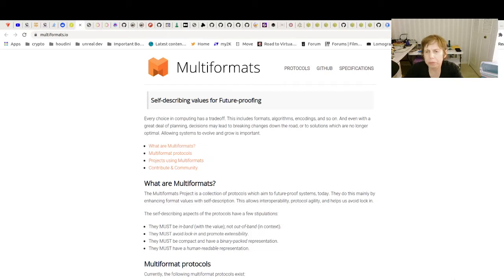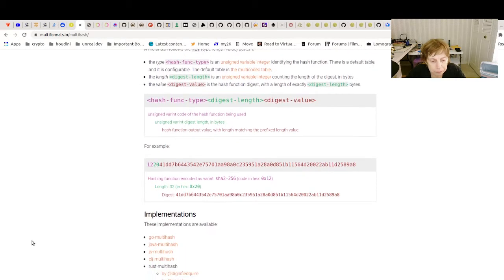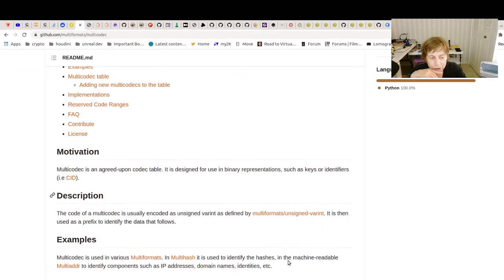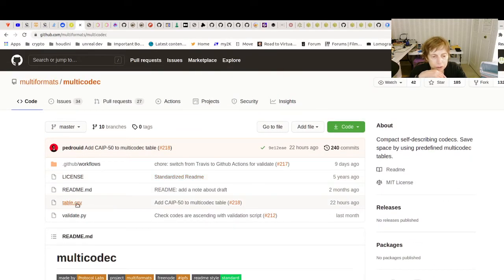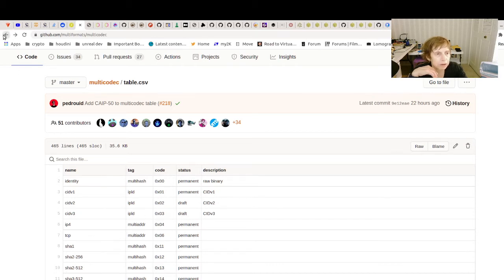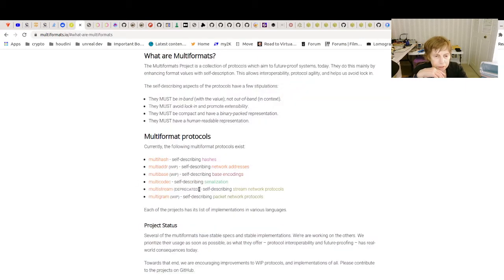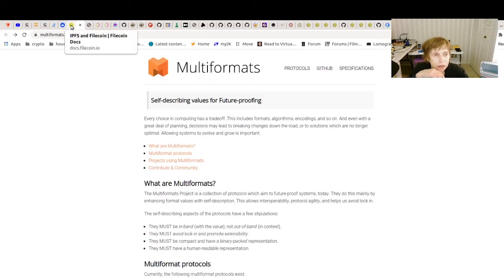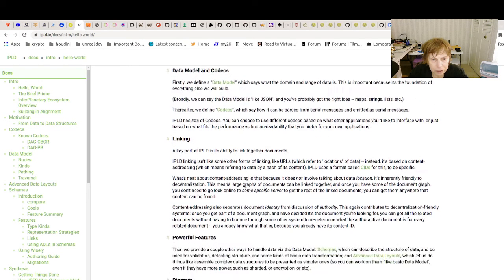Other technology behind Filecoin - multiformats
In this video we discuss other technology behind FileCoin, specifically multiformats and touch on IPLD.